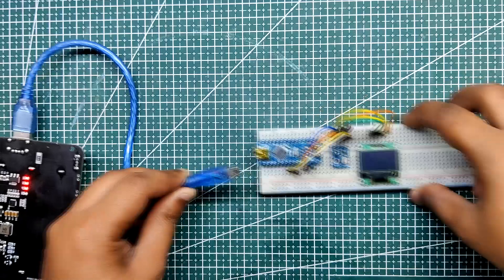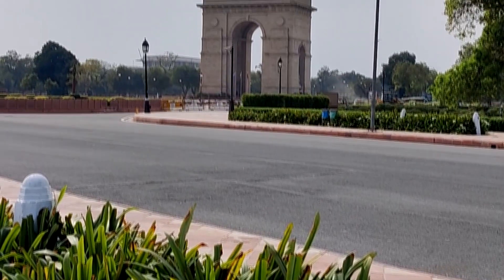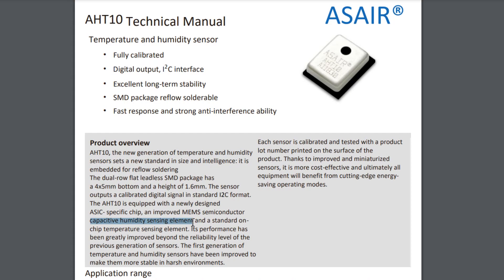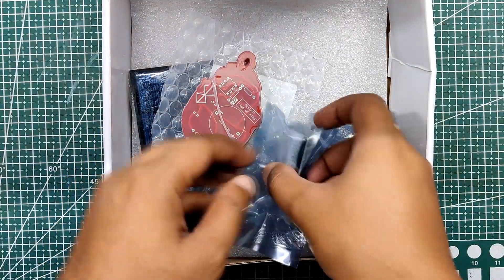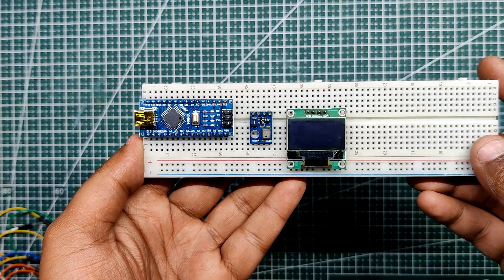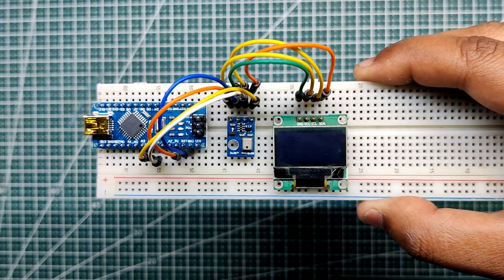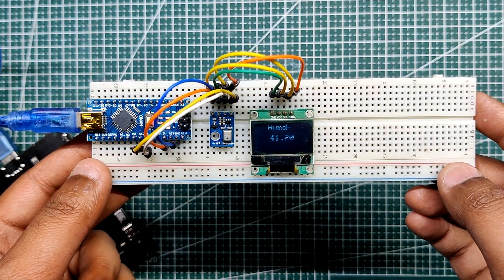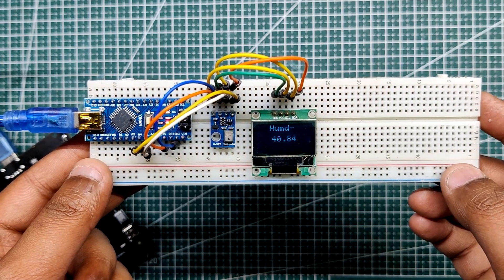Temperature and Humidity Meter with Arduino Nano and AHT10 Sensor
a small tutorial based around AHT10 and Arduino Nano.